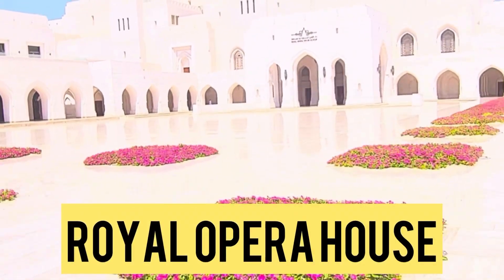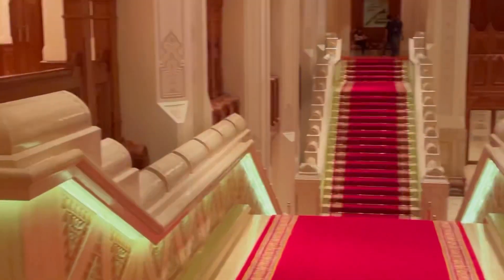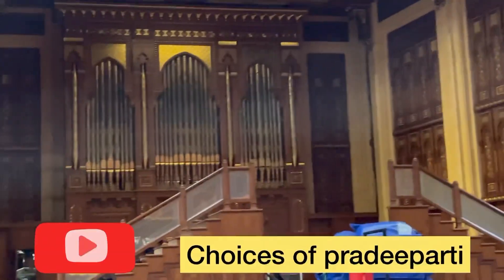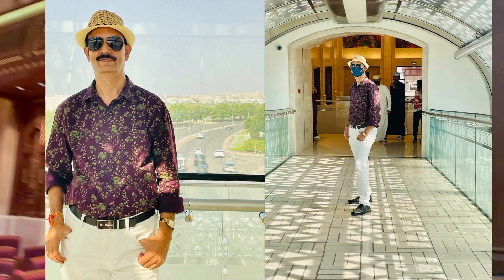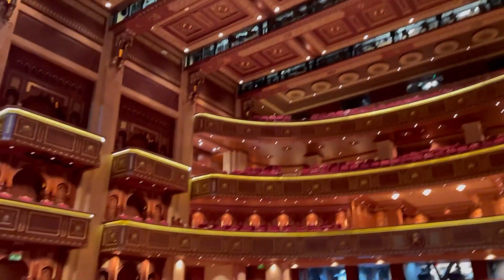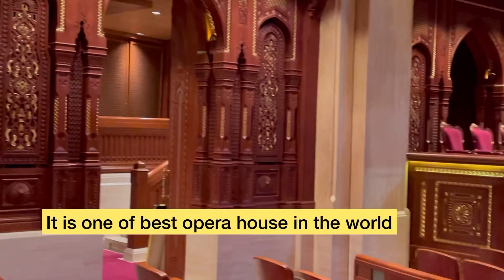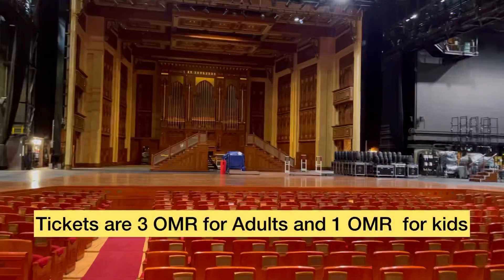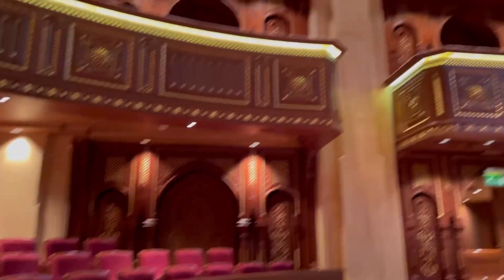Royal opera House Muscat oman |royal opera house réstaurant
Dear Friends now travel restrictions lifted so you can plan your travel to oman and here you will find lots of spots which you can find in playlist experience oman  and today we will take you to trip of Royal opera House muscat oman .
Royal Opera House Muscat is the leading arts and culture organization in the Sultanate of Oman. Located in Muscat, Oman, the vision of the Opera House is to serve as a centre of excellence in global cultural engagement. We strive to enrich lives through diverse artistic, cultural, and educational programs. The multidisciplinary work of Royal Opera House Muscat showcases rich and diverse artistic creations from Oman, the region, and the world; provides a space for culture and socioeconomic development reflections and actions; inspires audiences and nurtures creativity with innovative programs; fosters cultural vitality and unleashes talent; promotes cultural tourism; and puts cultural diplomacy into practice by reinvigorating global and multi-disciplinary collaborations and exchanges.

royal opera house,
royal opera house muscat oman,
royal opera house muscat oman inside opera
royal opera house muscat,
muscat opera house,
opera gallaria muscat,
muscat travel vlog,
muscat travel updates,
travel muscat,
royal opera gallaria